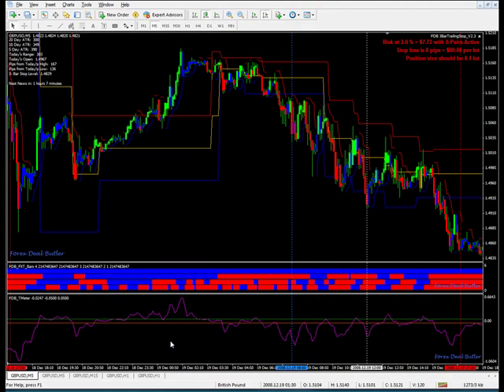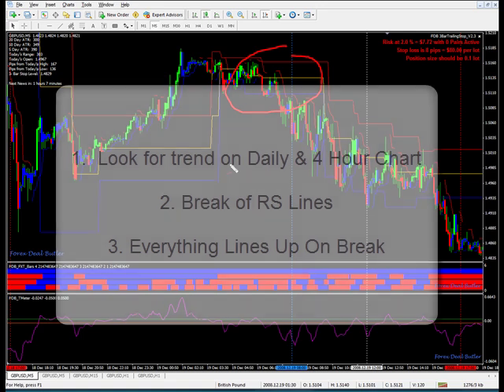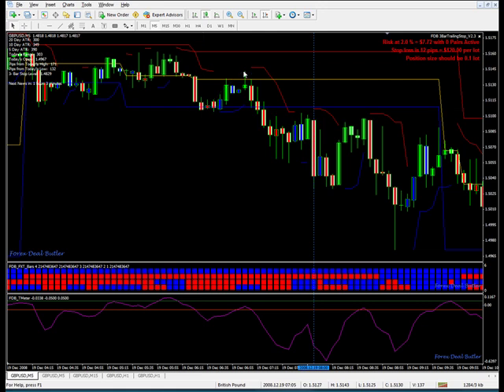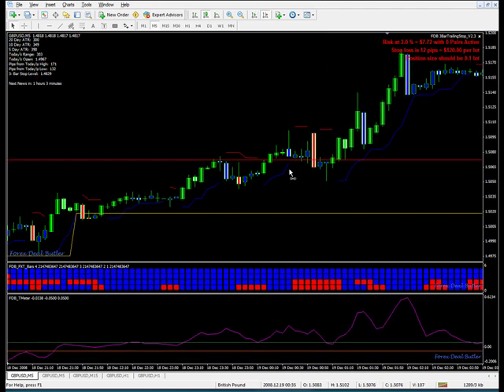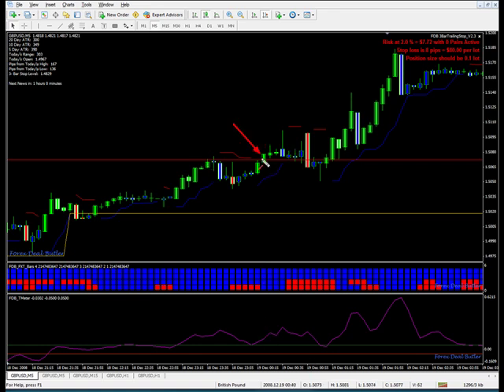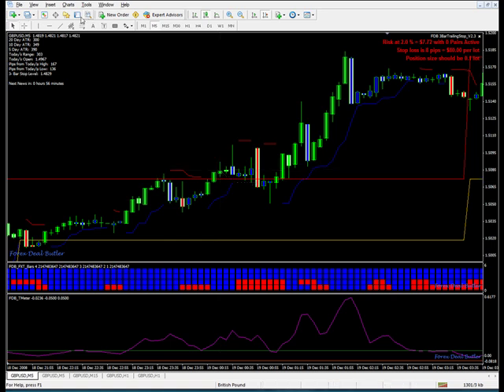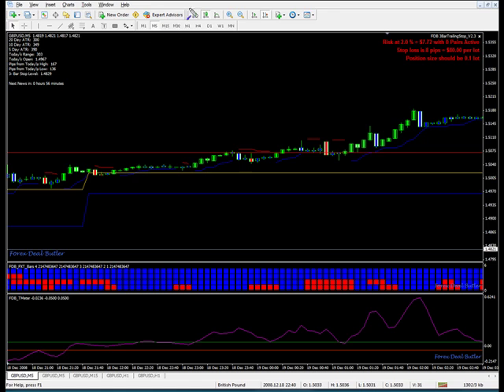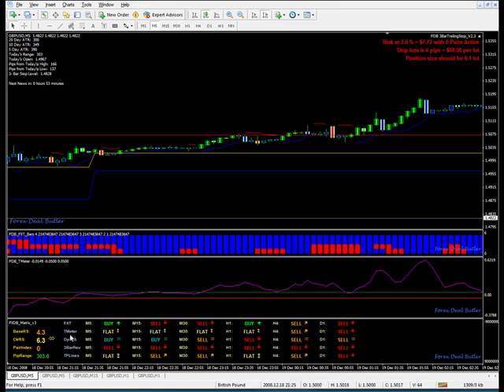108 Qualifying the Trade FX CFD US Index 指数